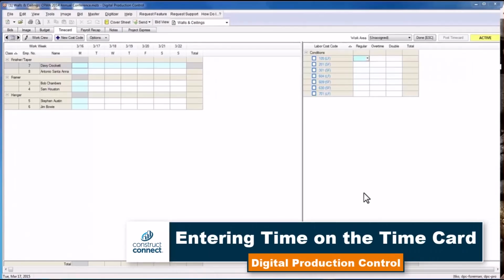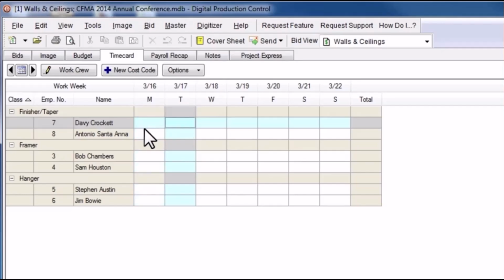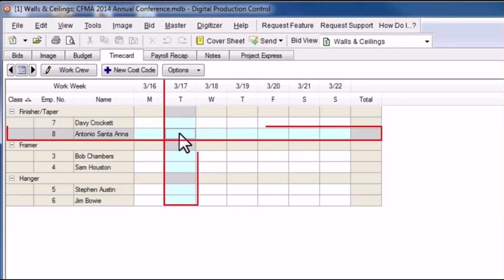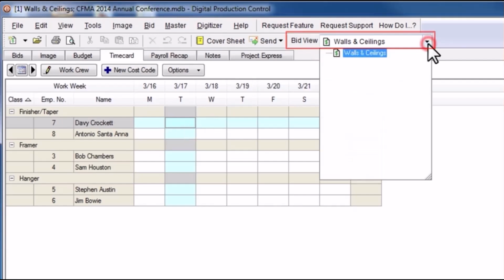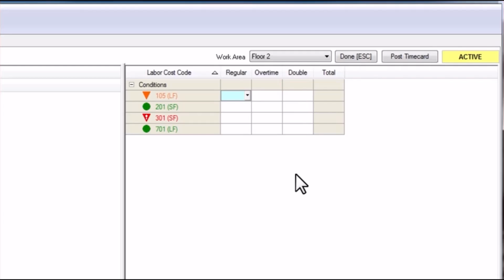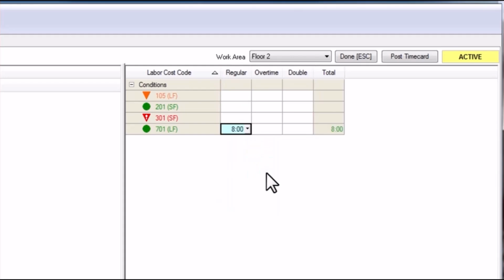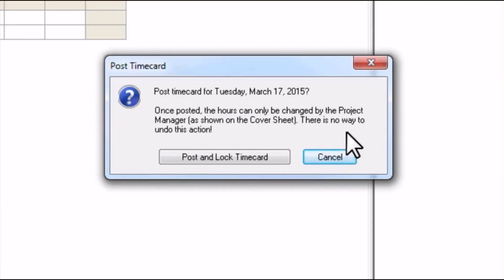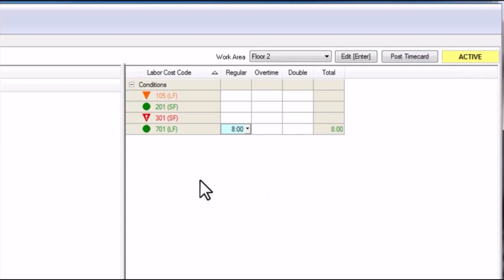DPC - 14 - Timekeeping - Entering Time on the Time Card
In this video, you'll learn the step-by-step process of entering time in Digital Production Control, focusing on key elements like work date selection, employee and work area tracking, and labor cost codes. We also highlight the importance of verifying bid areas and understanding the implications of tracking cumulative hours. This guide ensures accurate timekeeping for better project oversight.